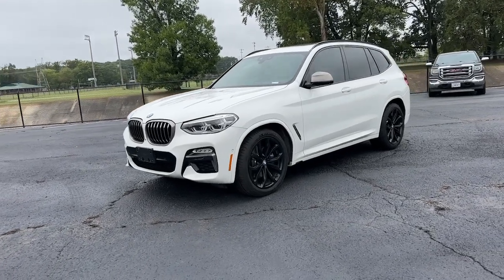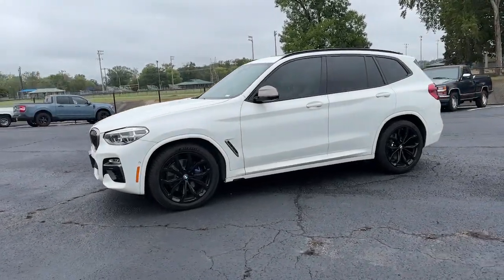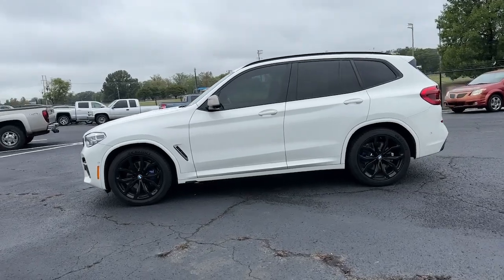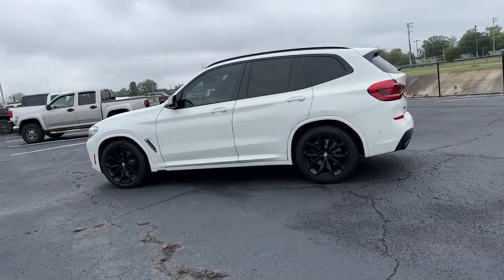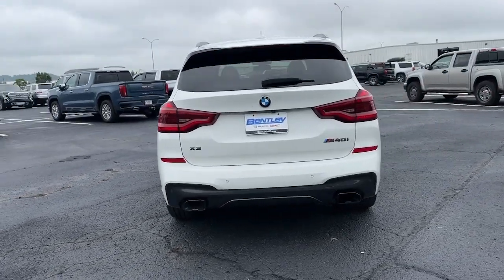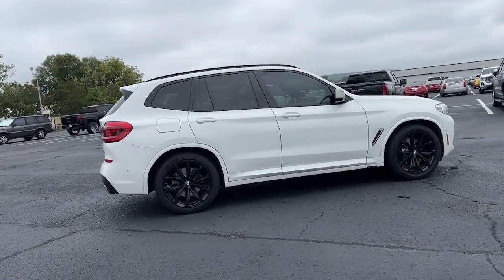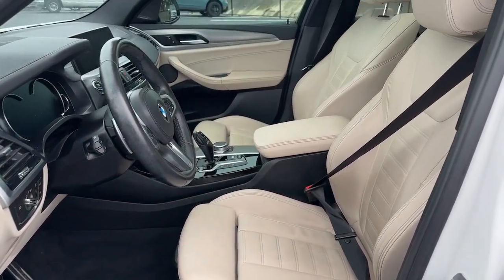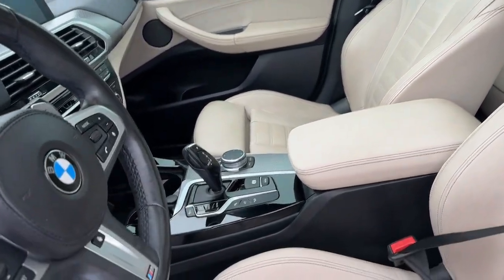2019 BMW X3 M40i Huntsville, Florence, Montgomery, Tuscaloosa, Decatur AL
Pre-Owned 2019 BMW X3 M40i available at Bentley Buick GMC located in 2118 Drake Ave SW, Huntsville, AL, 35805. Servicing the Huntsville, Florence, Montgomery, Tuscaloosa, Decatur area.

Enjoy the view of this   2019  BMW X3.  Enjoy the journey while you conquer the road in the X3. Intelligent technology, confident, and balanced, this Sports Activity Vehicle® was designed for passionate drivers. These are just some of the great options this vehicle comes with: Heated Steering Wheel
, Head-Up Display, Touchscreen Infotainment System, Pre-Collision System, Lane Departure Warning, Proximity Key Entry, Navigation System, Turbocharged Engine, All Wheel Drive, Heated Driver Seat. Feel the thrill of the chase when you accelerate in the up-for-anything X3. Test drive it today.